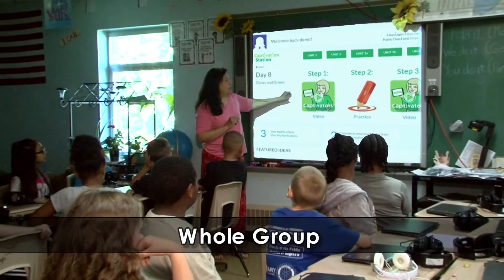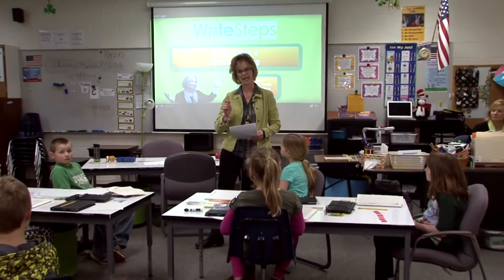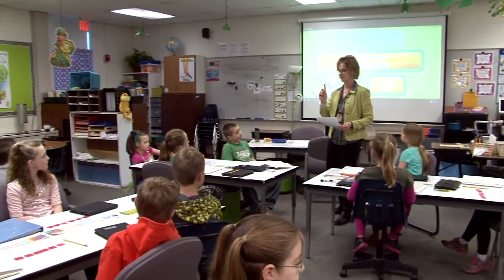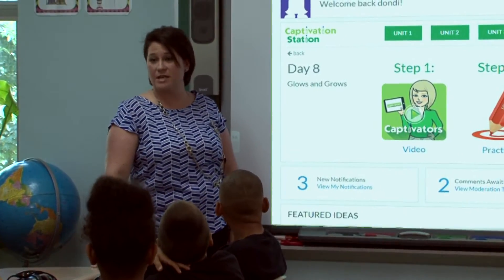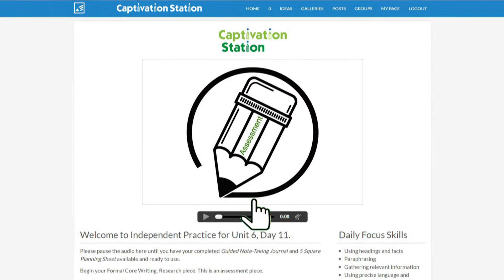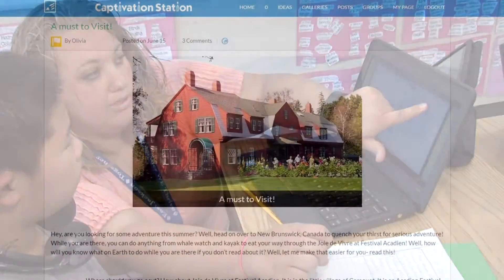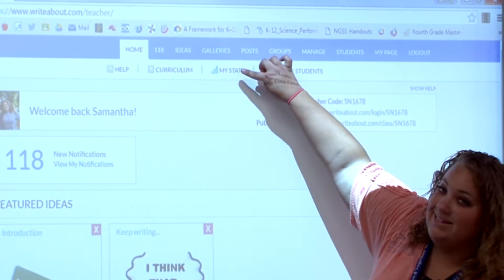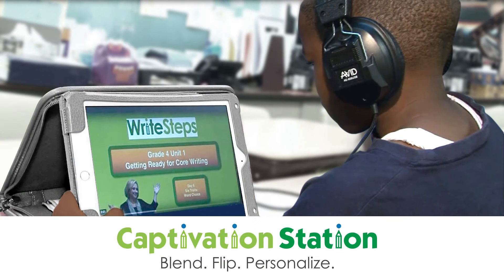CaptivationStation: A First-Of-Its-Kind Blended Learning Writing and Grammar Platform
CaptivationStation helps classrooms harness the power of blended learning. This first-of-its-kind  writing and grammar instruction and practice platform gives 3rd-5th grade students everything they need to become stronger writers.

CaptivationStation provides students with standards-based writing and grammar instruction with daily student videos, practice instructions, visual aids, online writing tools, and an authentic writing community.